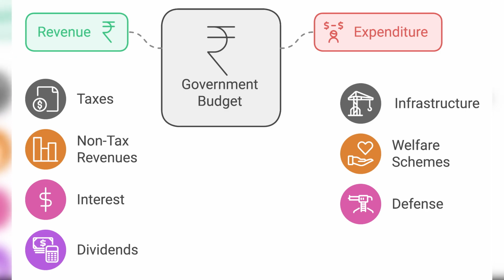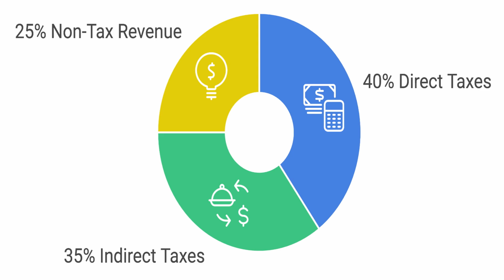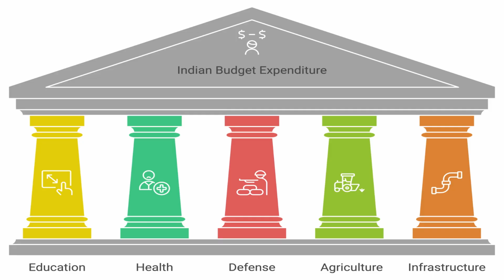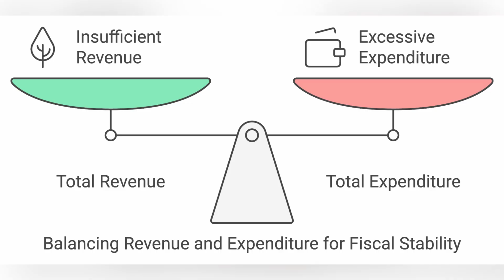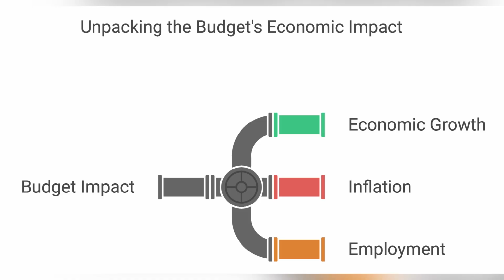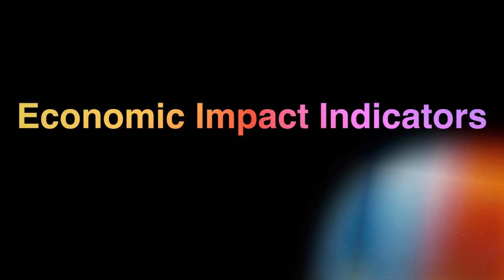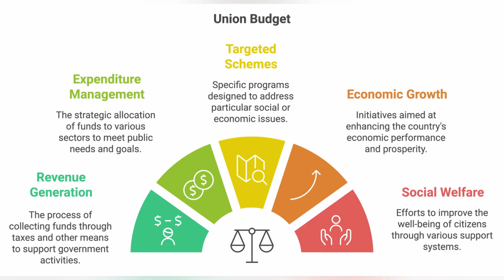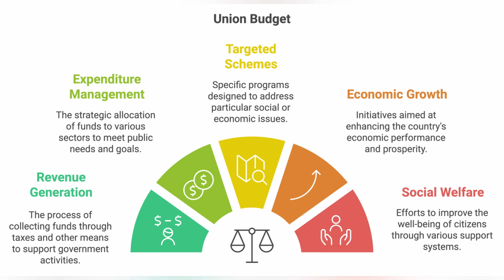Decoding the Indian Union Budget : A Simple Guide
Discover the intricacies of the Indian Union Budget and its impact on your daily life! 🌟 This video dives deep into the importance of this financial document, serving as a blueprint for India’s economic vision. Learn about the two main components: revenue and expenditure, and explore how government funds are allocated across key sectors like education, health, and infrastructure. Understand the significance of the Revenue Budget and Capital Budget, and grasp the implications of the fiscal deficit on economic stability. Join us to decode the budget's role in influencing policies, projects, and the nation's economic growth.

OUTLINE:

00:00:00 Introduction to the Union Budget
00:00:18 Revenue and Expenditure – The Basics
00:00:45 Overview of the Indian Budget
00:01:04 Revenue Sources
00:01:16 Expenditure Allocation
00:01:28 Fiscal Deficit
00:01:42 Economic Impact
00:01:55 Economic Impact Indicators
00:02:14 Conclusion and Summary